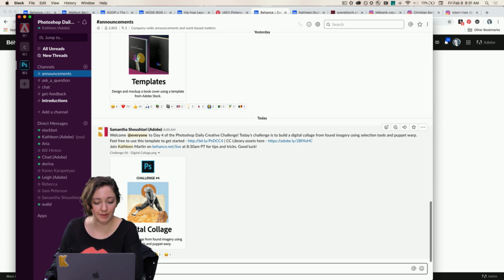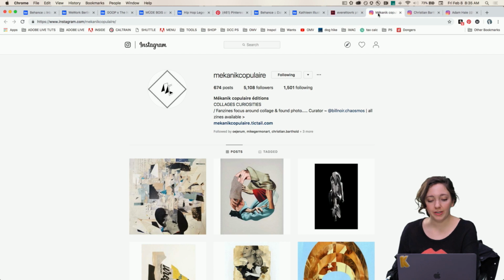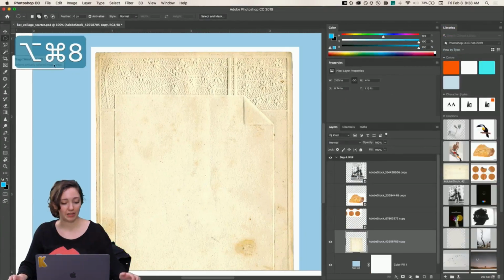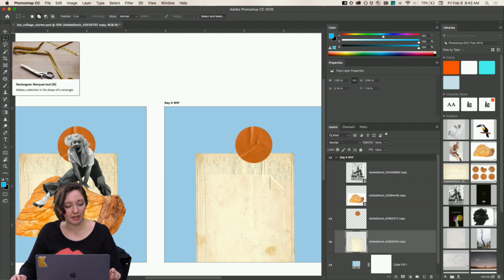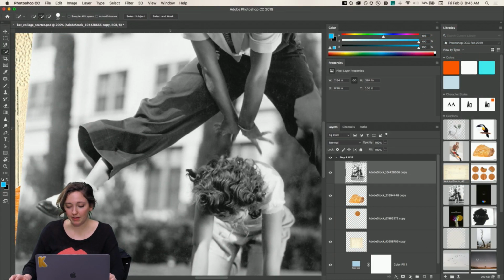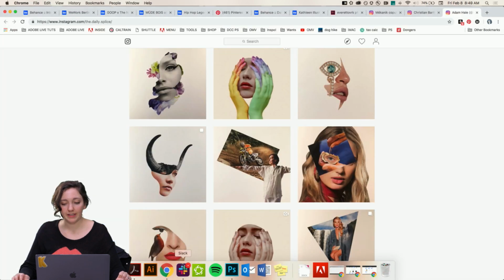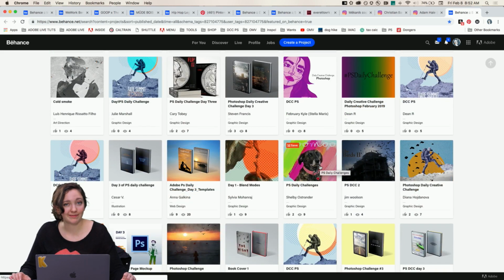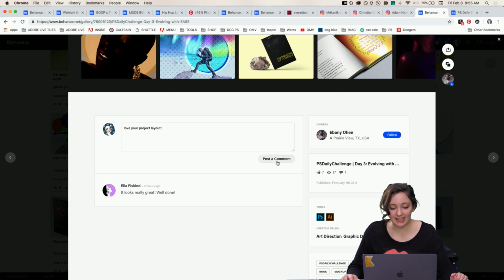Photoshop Daily Creative Challenge #04 | Adobe Creative Cloud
Challenge: Build a digital collage from found imagery using selection tools and puppet warp.

Join your host Kathleen Martin each morning at 8:30am PT. She’ll show you how to approach each challenge using Photoshop. Complete 9 challenges by Friday, February 15th and you’ll be on your way to sharpening your skills. Get your questions answered, see what the community is creating and get feedback on your work.